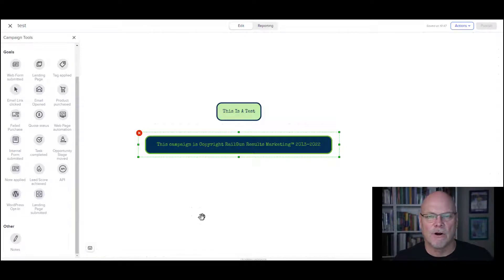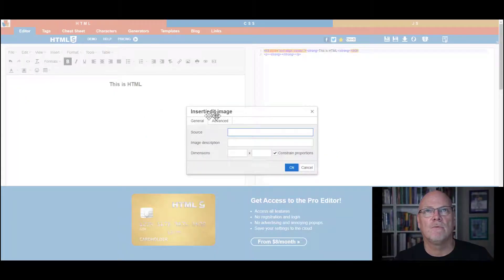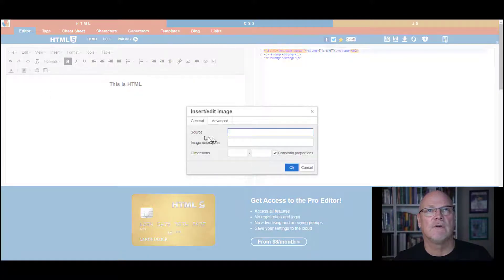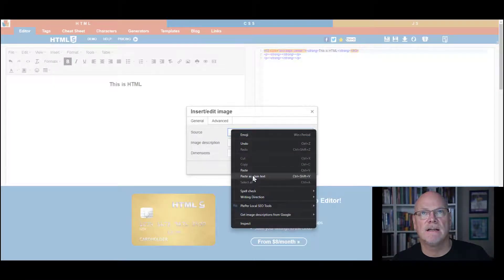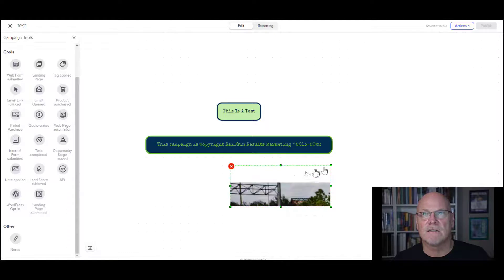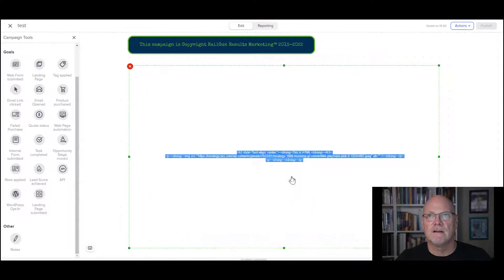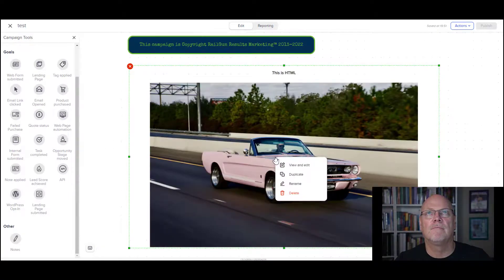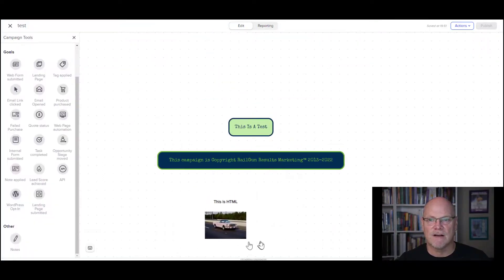Making Campaign Notes Pretty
Notes on the Keap Advanced Campaign Canvas really helpful when trying to remember what goals and sequences are doing OR when you need to leave setup instruction. While functional, the standard notes are... ugly. Here's how you can give your campaign notes a little style!